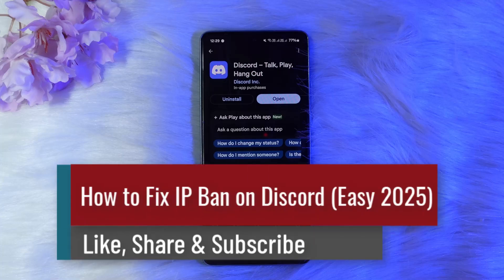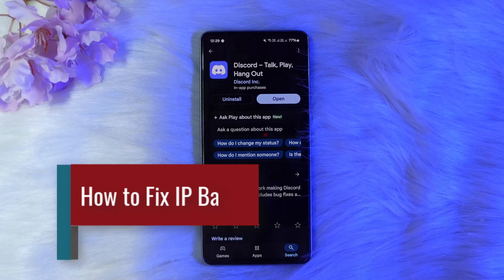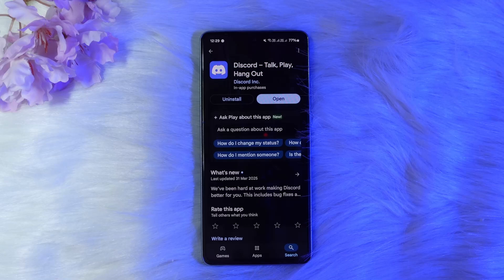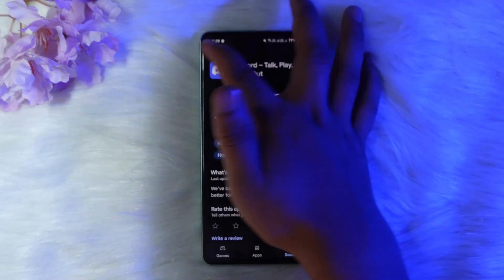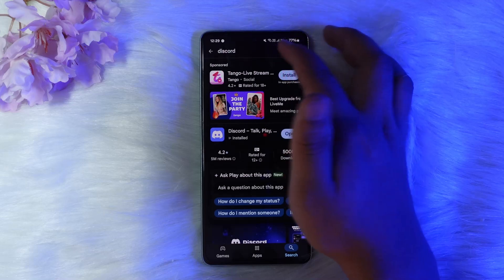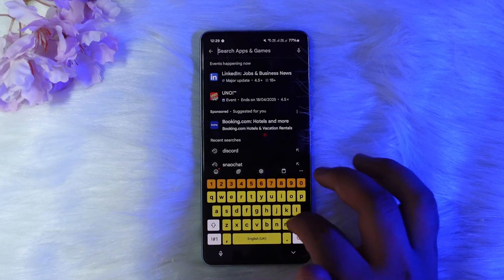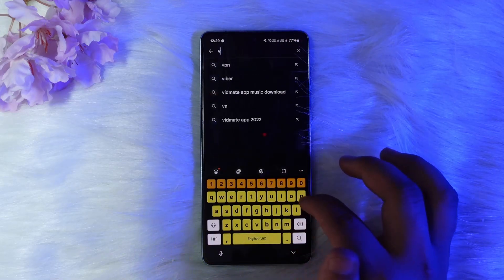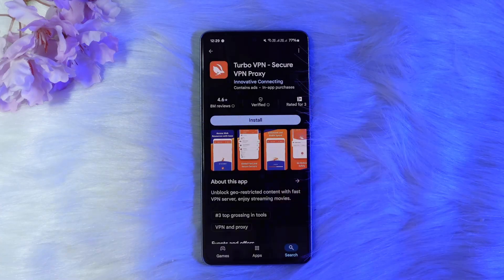How to Fix IP Ban on Discord Easy (2025)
If you've been IP banned from Discord, it means your current internet address has been blocked from accessing the platform. Fortunately, there are reliable ways to regain access, and the process is simpler than you might expect.

The most common and effective solution to bypass a Discord IP ban is by using a VPN. A VPN (Virtual Private Network) masks your real IP address and allows you to connect to the internet through a different one, usually based in another location. This change makes it appear as though you're accessing Discord from a new network, helping you bypass the restriction.

To begin, download a VPN application on your device. Free VPNs are available through app stores or browser extensions, but they can be slower and less secure. For better performance and reliability, consider using a reputable paid VPN service. After installing the VPN, choose a different server location and connect to it. This will change your IP address.

Once you're connected to the VPN, open Discord and create a new account. Since the ban is tied to both your account and your previous IP address, starting fresh with a new IP and account is essential. If Discord was previously installed on your system, you may also want to clear its cache or reinstall the app to avoid any lingering data that might trigger detection.

Keep in mind that circumventing bans may go against Discord’s policies, so always use the platform responsibly to avoid further issues.

Timestamps:
0:00 Introduction
0:17 Use a VPN to change your IP
0:45 Create a new Discord account
1:02 Conclusion